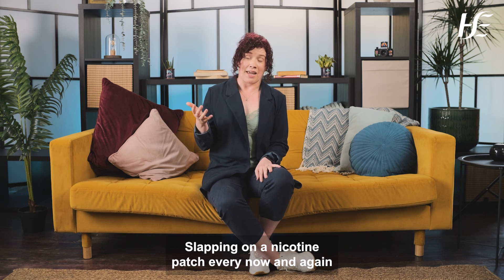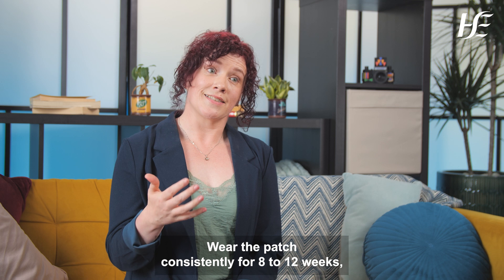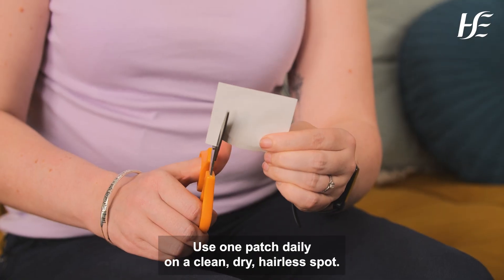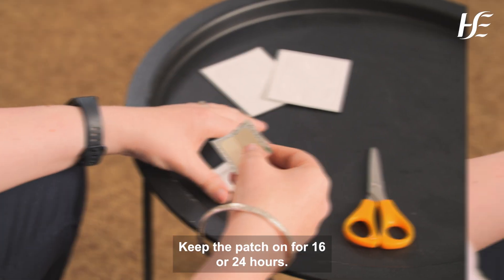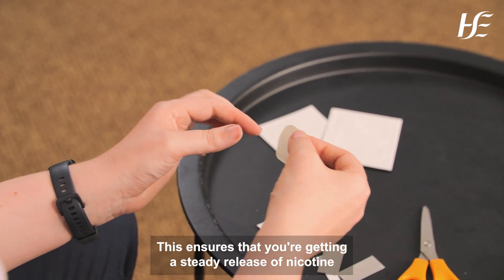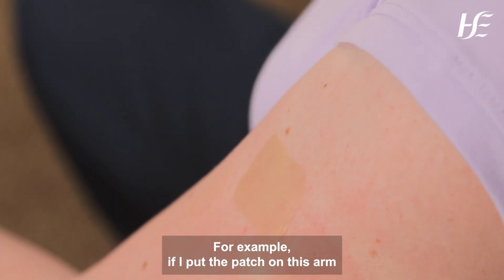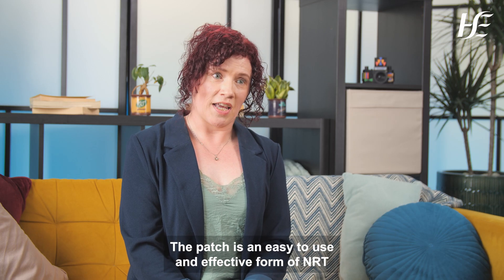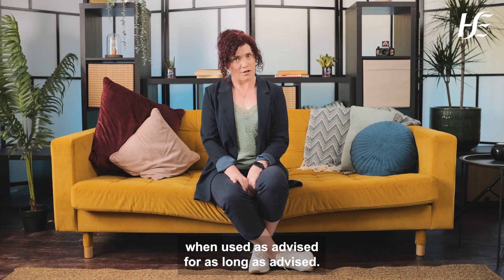How to use a nicotine replacement therapies - patches